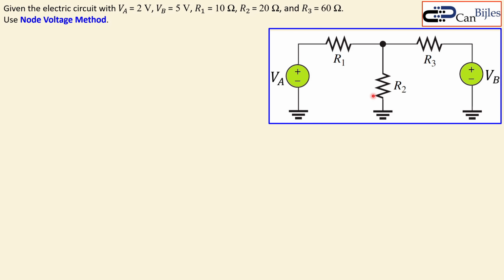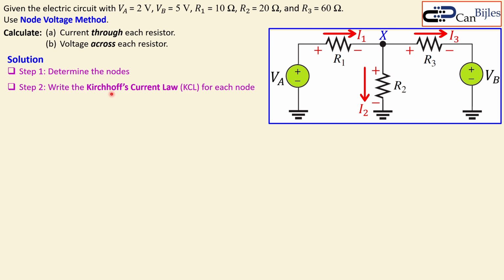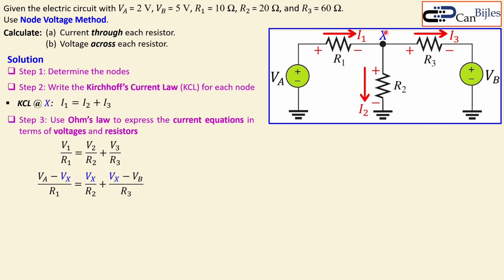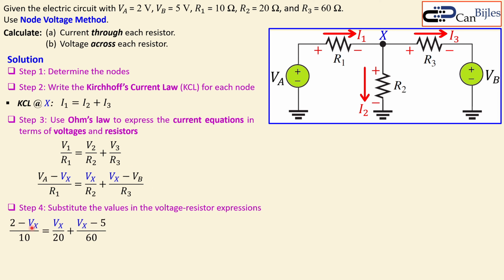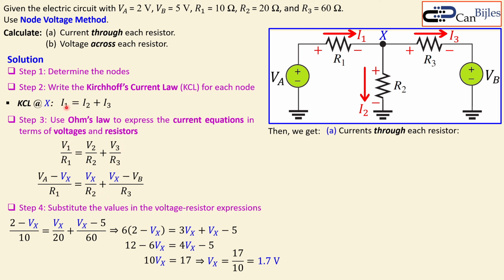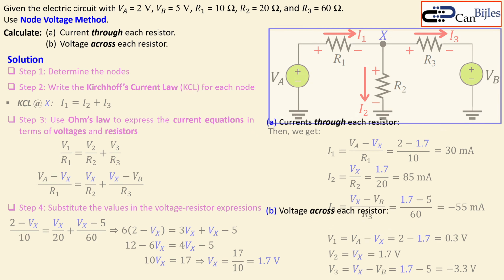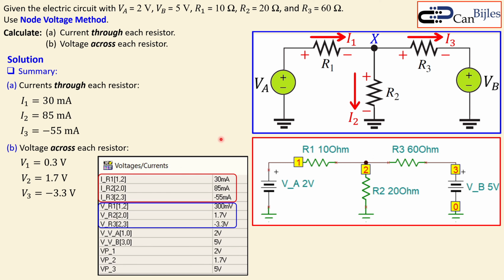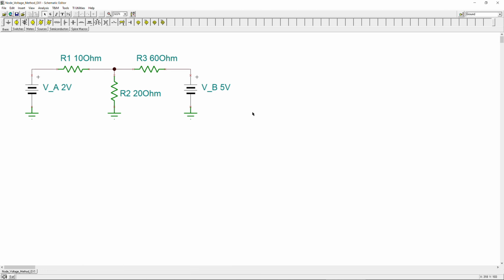DC Electric Circuits 🌟 Node Voltage Method - Two Voltage Sources 🌟 Calculations & SPICE Simulations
In this video (Example 1), we will discuss the Node Voltage Method in DC Electric Circuits. We will show how you can determine the unknown currents and voltages in an electric circuits using the Node Voltage Method. The calculations will be done step by step and we will verify these calculations in simulations using TINA-TI Spice.

🎯 Outline:
⏩ 00:00:00 Introduction
⏩ 00:00:25 Problem Description
🌟 Calculations:
⏩ 00:01:13 Calculations - Step 1 (Determine the Voltage Nodes)
⏩ 00:02:18 Calculations - Step 2 (Write the Kirchhoff’s Current Law (KCL) for Each Node)
⏩ 00:03:18 Calculations - Step 3 (Use Ohm’s Law to Express the Current Equations in Terms of Voltages and Resistors)
⏩ 00:06:12 Calculations - Step 4 (Substitute the Values in the Voltage-Resistor Expressions)
⏩ 00:08:08 Calculations - Results
⏩ 00:10:20 Calculations - Summary
🌟 Simulations:
⏩ 00:10:27 Simulations - Results
⏩ 00:12:31 Simulations - Discussion in TINA-TI Spice